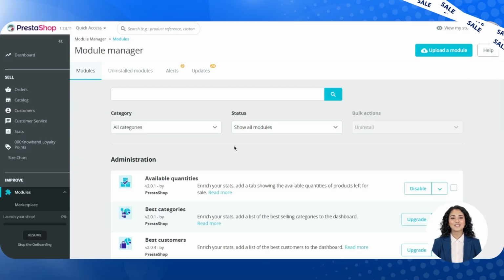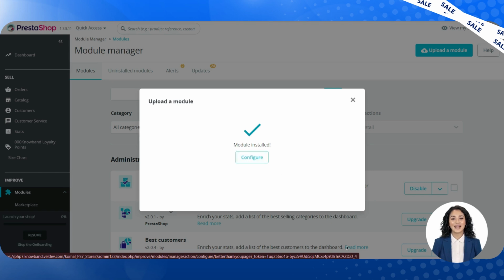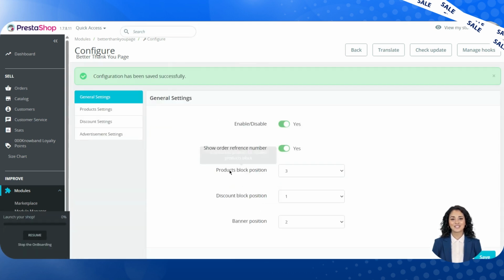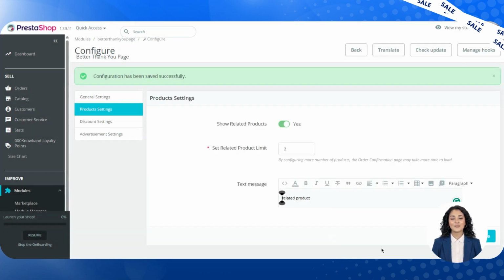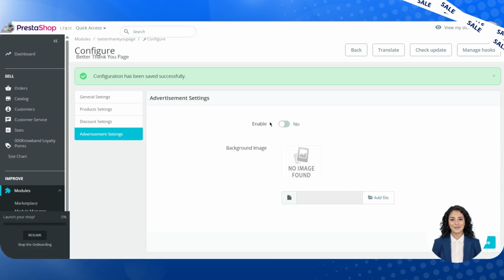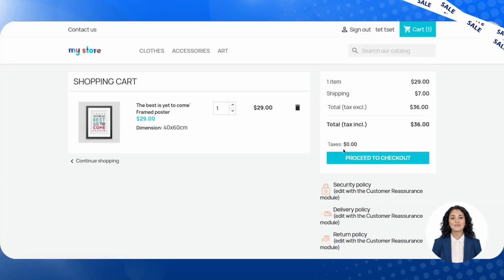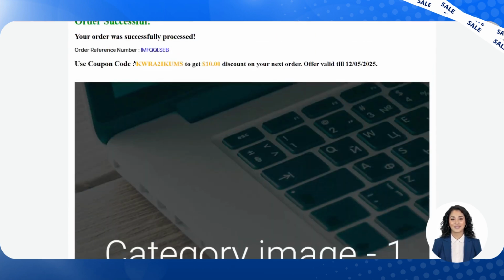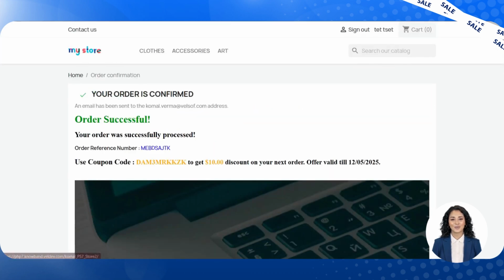Prestashop Better Thank You Page Module – Step-by-Step Tutorial & Installation Guide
Supercharge your Prestashop store’s order confirmation page with Knowband’s Better Thank You Page module! Turn your ordinary thank you page into a better looking page to engage customers, boost sales, and promote offers seamlessly.

Why Your Store Need This Module

Your order success page isn’t just a confirmation page but it’s a golden opportunity to:

Keep customers excited about their purchase
Showcase related products and drive upsells
Highlight discounts, promotions, or banners for repeat sales

With the Better Thank You Page module, you can turn every order confirmation into a revenue-generating moment!

Key Features of Prestashop Custom Order Success Page

Custom Order Success Page: Fully design your thank you page to reflect your brand and style.
Product List Display: Show purchased products and suggest complementary items for upsells.
Banner/Advertisement Block: Add banners or ads for cross-selling opportunities.
Order Reference Display: Option to show or hide order numbers for cleaner layouts.
Flexible Positioning: Easily adjust the placement of products, discounts, and banners.

Transform your Thank You page from “just a confirmation” into a customer-engaging, revenue-boosting powerhouse today!